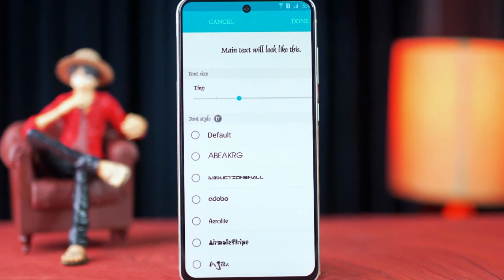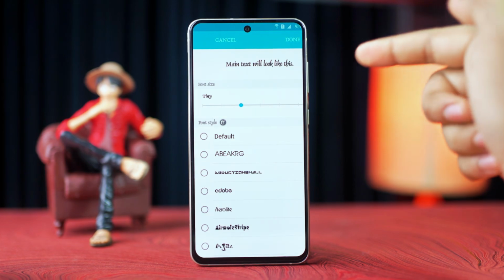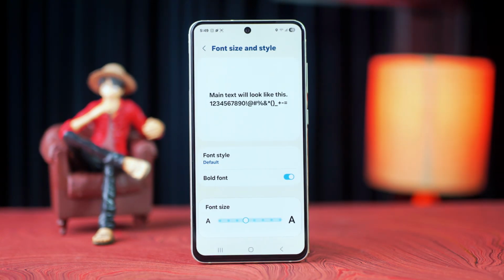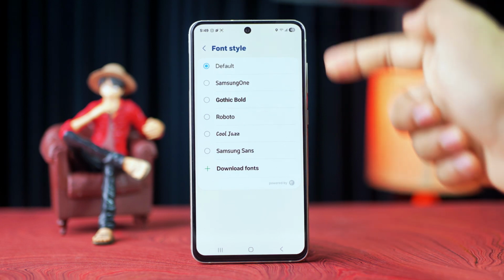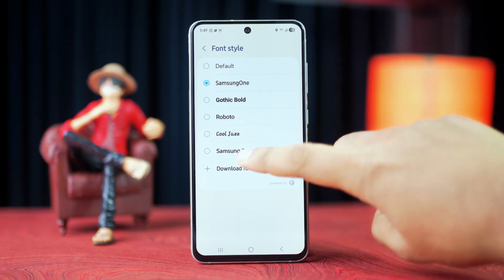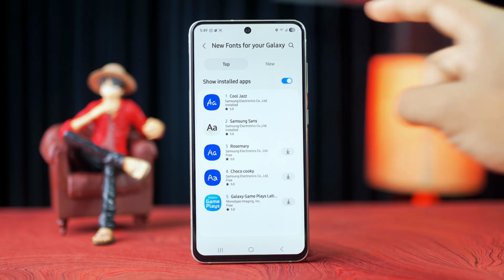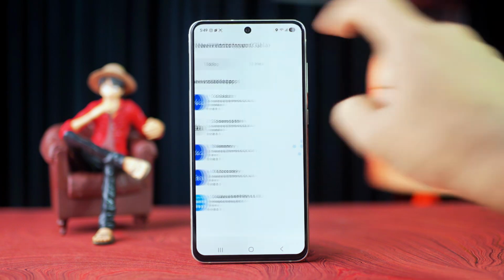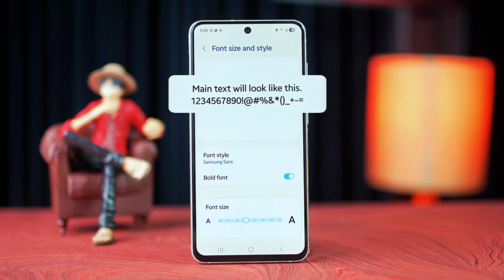How to Install Custom Fonts on Your Samsung Phone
Looking to install custom fonts on Samsung devices? Don't worry! In this video, I'll show you how to install custom fonts to personalize your phone’s style. You’ll also learn how to change fonts on Samsung easily. So if you’re curious about different Samsung font styles, this guide will show you how to explore and apply them. I’ll also explain how to download custom fonts on Samsung, making it simple to upgrade your phone’s text appearance and make your device stand out.

Try these steps yourself and transform your Samsung’s look today!